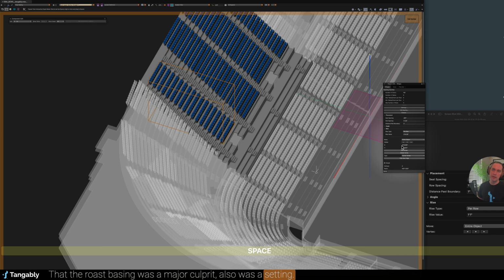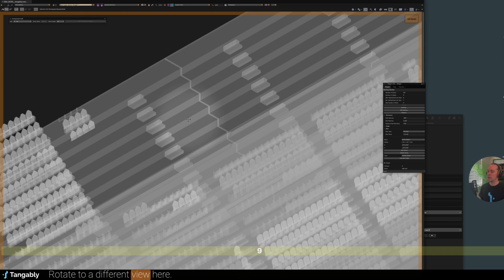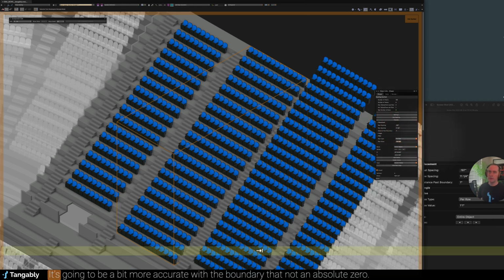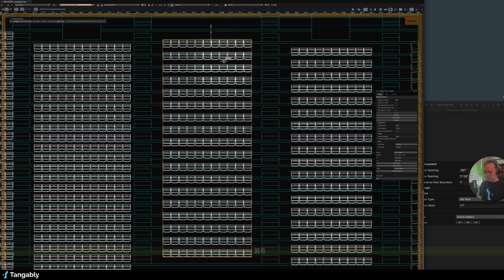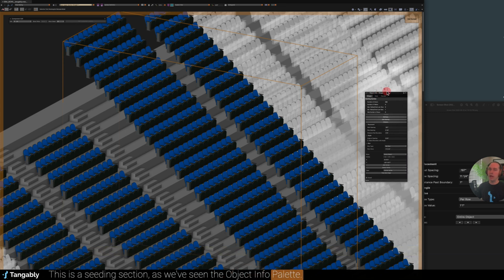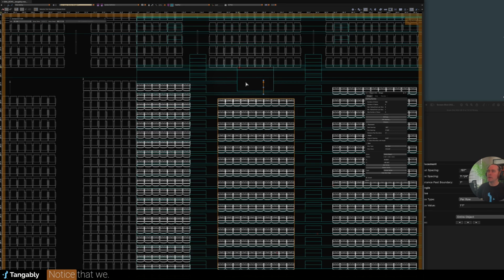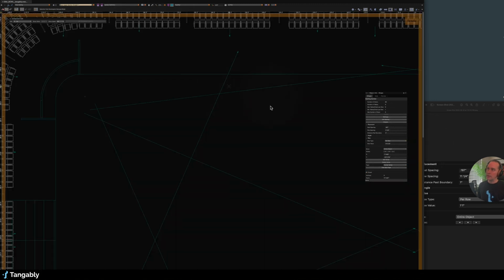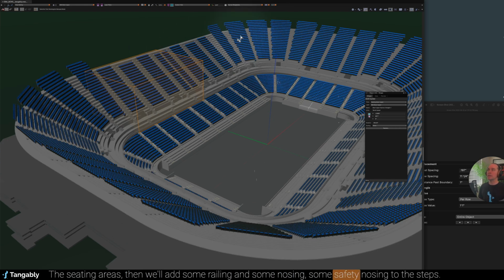Vectorworks Spotlight | Seating Section-Fixing Rise and Row Spacing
In this video we correct row spacing in the Seating section for our arena. We originally thought that this was a rise issue. But we discovered through a bit of investigation, that if you edit the 3D component of a symbol that represents the seat, the row spacing has to be updated accordingly. Since rise and row spacing work together over the distance of the seating section, what we see when row spacing changes is the overall rise or slope of the section changes as well.